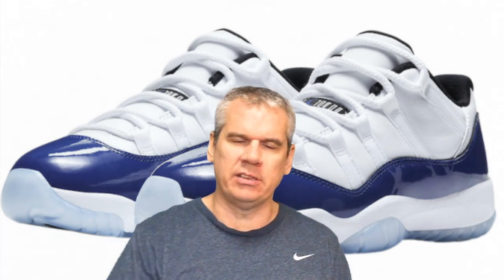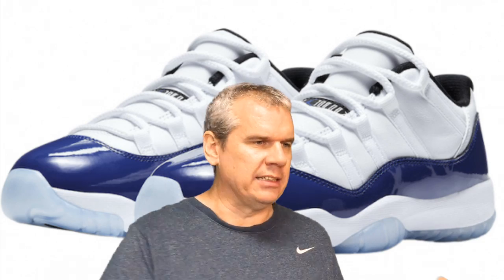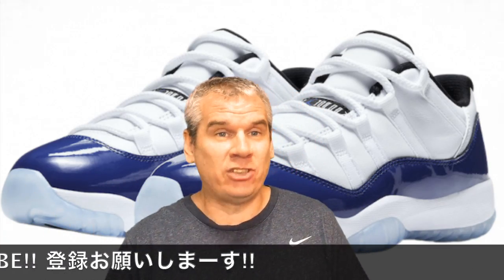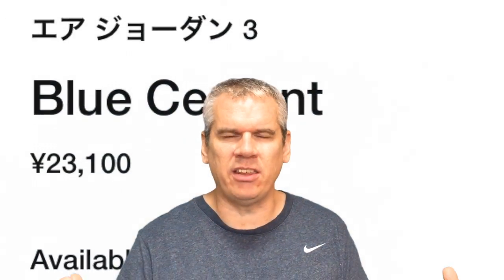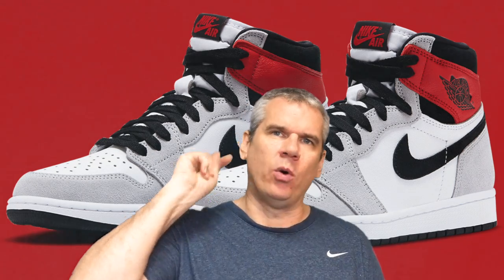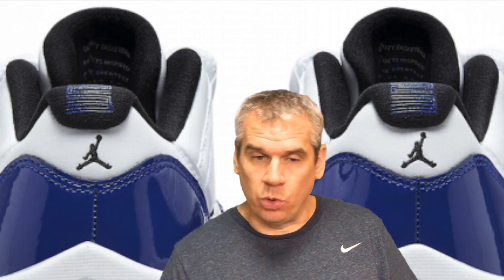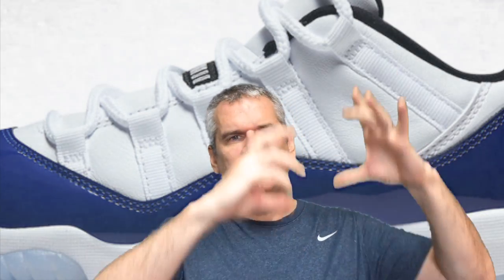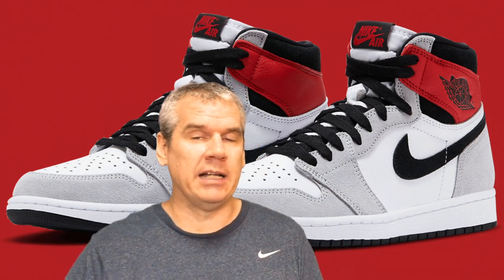What went wrong with the drop date for the NIKE AIR JORDAN 11 WMNS CONCORD?・ナイキ エア ジョーダン 11 ロー コンコルド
This is a sneaker video about the upcoming release of the Nike Air Jordan 11 WMNS Low Concord. ナイキ エア ジョーダン 11 ロー コンコルドについて話します。Brought to you from Tokyo, Japan, the home of the 2020 Olympics. 東京オリンピック2020の日本からUPしました。